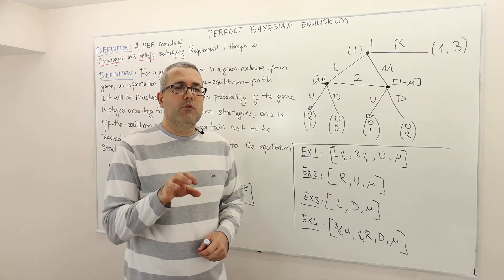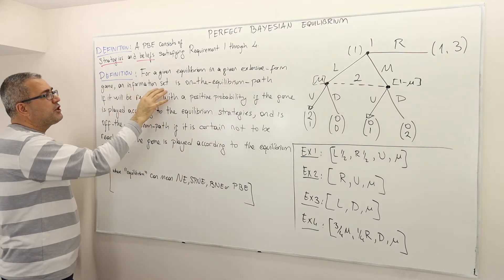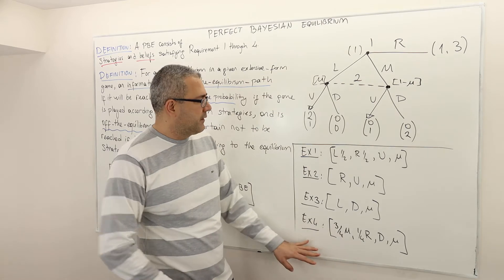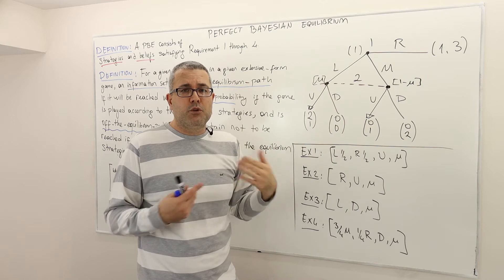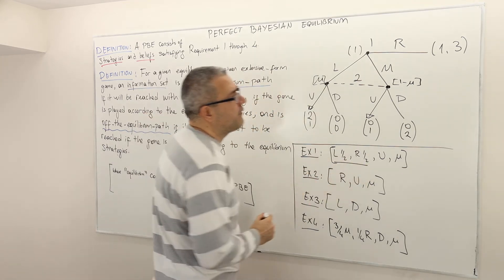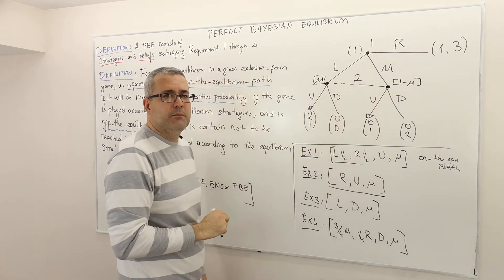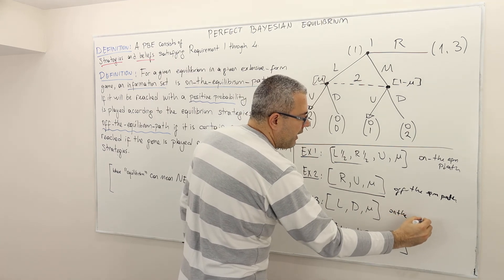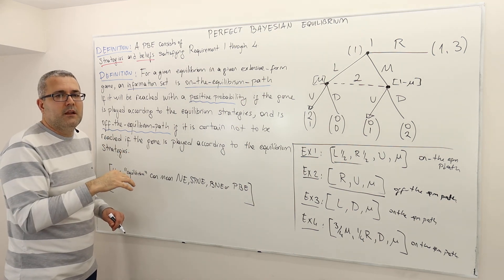7. Perfect Bayesian Equilibrium: On and Off the Equilibrium Path (Game Theory Playlist 10)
In this episode we describe two important concepts (one and off the equilibrium path) that we will use in describing Requirement 3 in next episode.